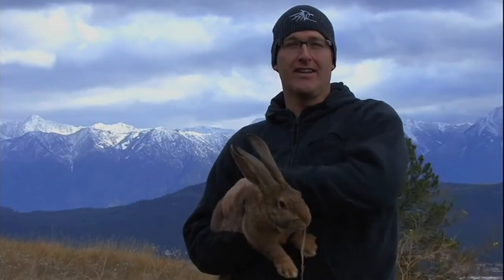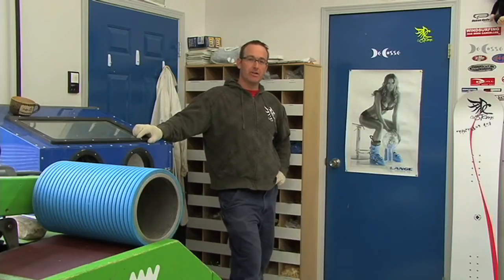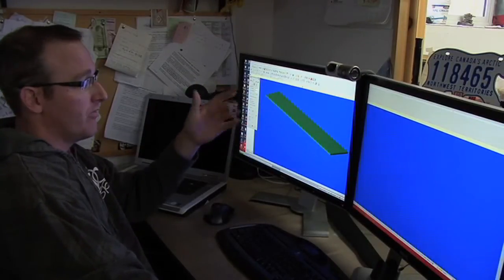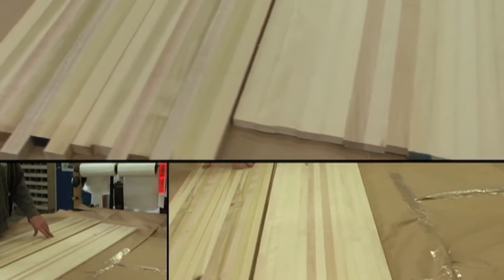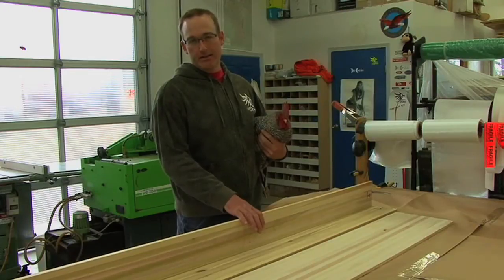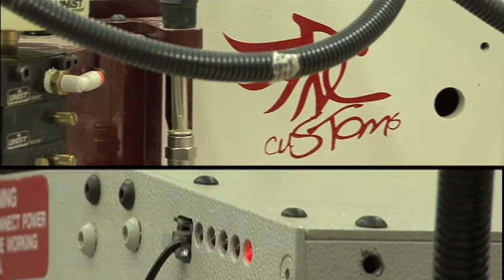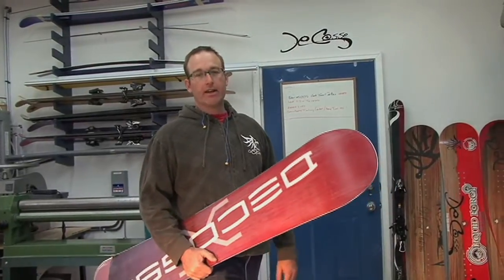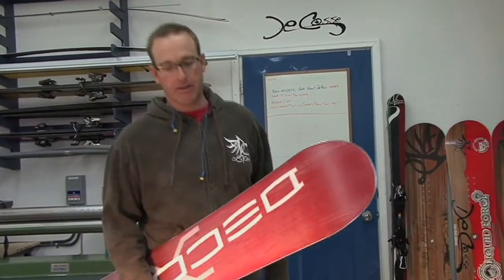Decosse Customs Kite Snowboard Tech Video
Sheldon DeCosse Designer/Builder for DeCosse Customs Boards and Skis gives a tour of the manufacturing facility and talks about the technology that goes into making a SnowKite specific snowboard.